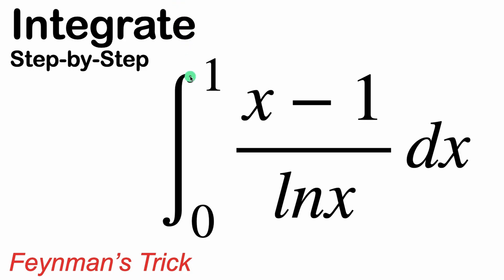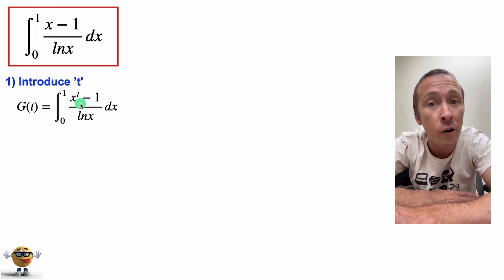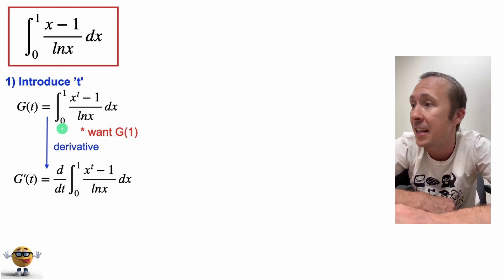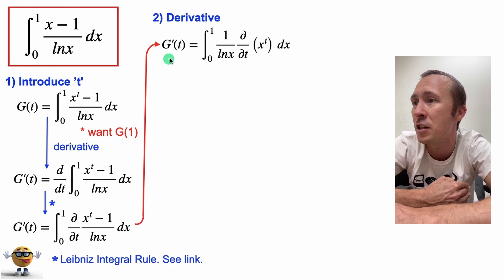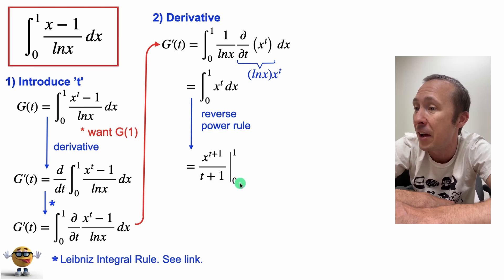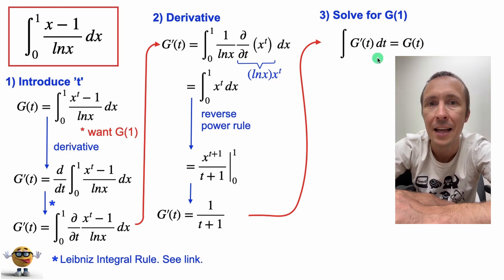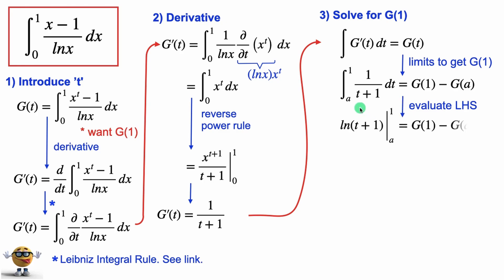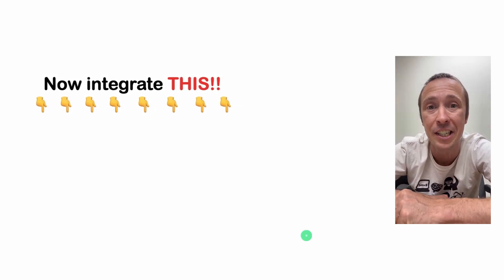Integral of (x-1)/lnx from 0 to 1 using Feynman's Trick 💪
Integrate(x-1)/lnx from 0 to 1 using the Feynman Method (differentiation under the integral sign). This is a tough integral to solve any other way.